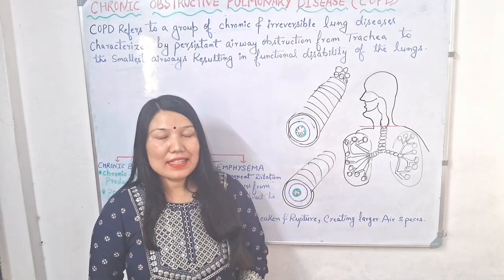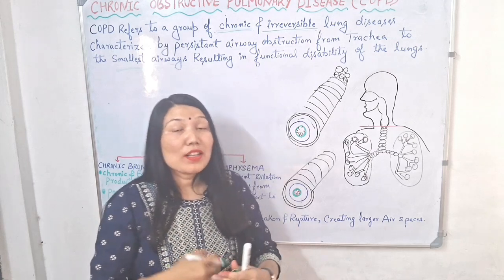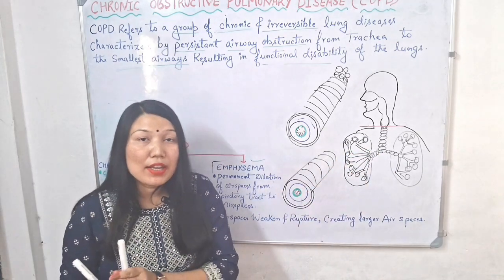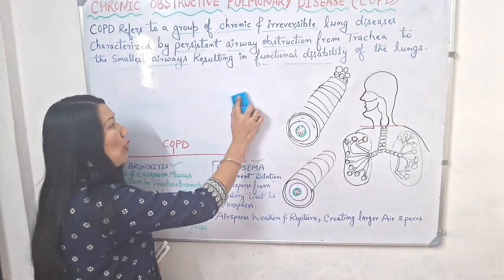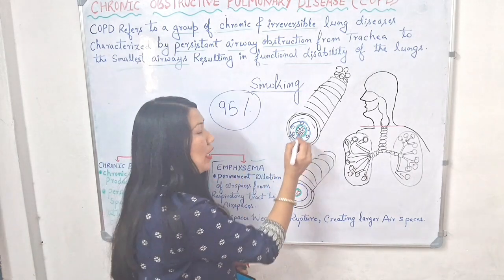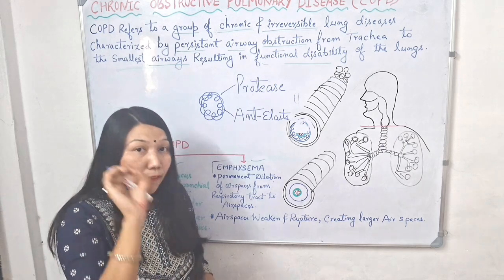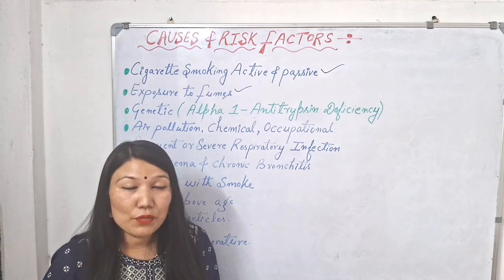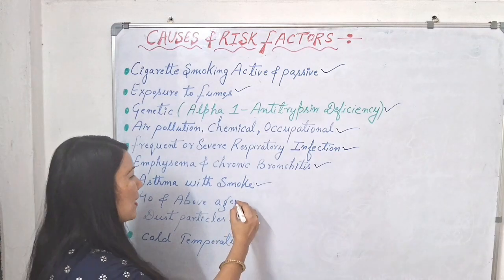COPD chronic Obstructive Pulmonary Diseases part1st ( in ENGLISH) Defination and Etiology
Hello friends welcome to my you tube channel @Kavita Medicos Education  ..

Today's is👇
Chronic Obstructive pulmonary Diseases
Defination of copd
Causes and Risk Factors of Copd
Etiology of copd
Nursing notes in ENGLISH

This channel is for Educationl purpose only and is not Intended as Medical Advice..

your queries  can be👇
Nursing Education
Easy Nursing mnotes
Easy Nursing
Notes in English
Part 1st copd
Very Easy Nu notes

Guys, Be feel free for asking questions in comment box ...